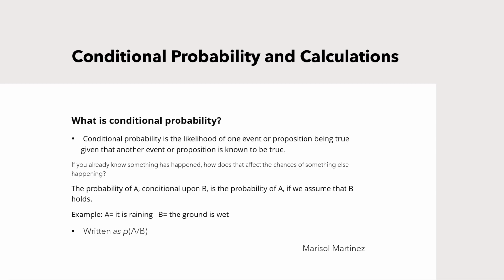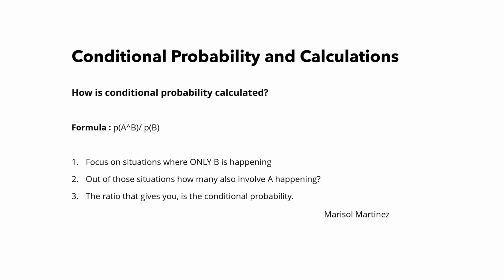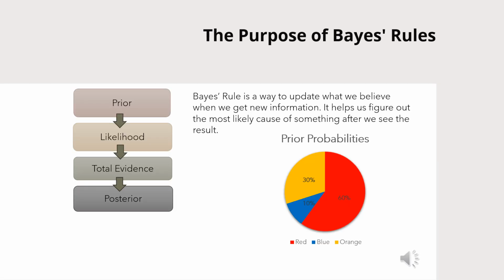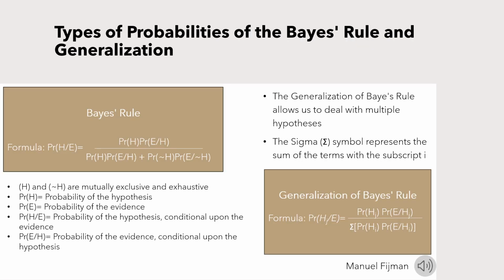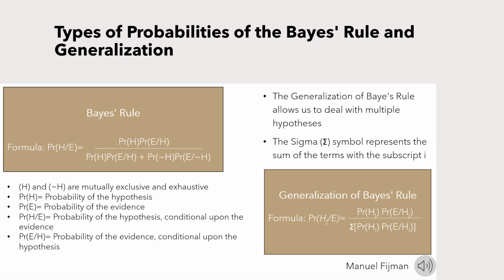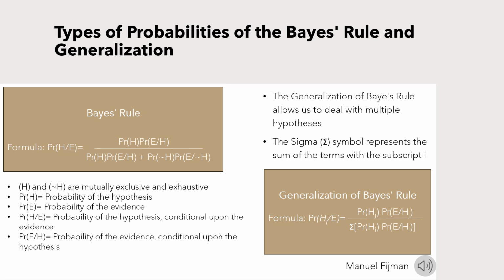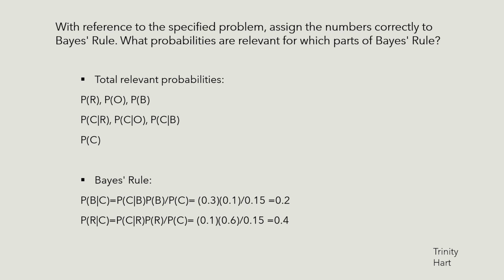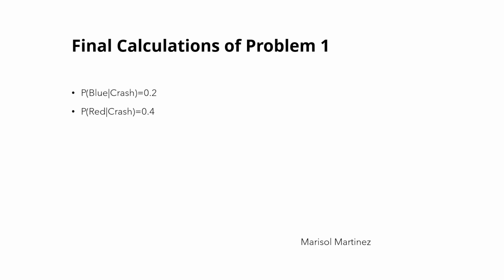Bayes' Rule Group Project